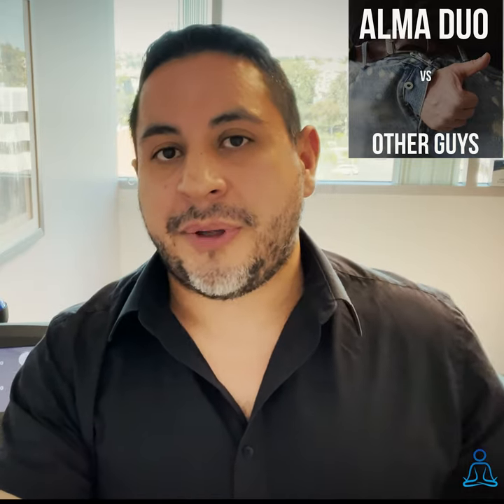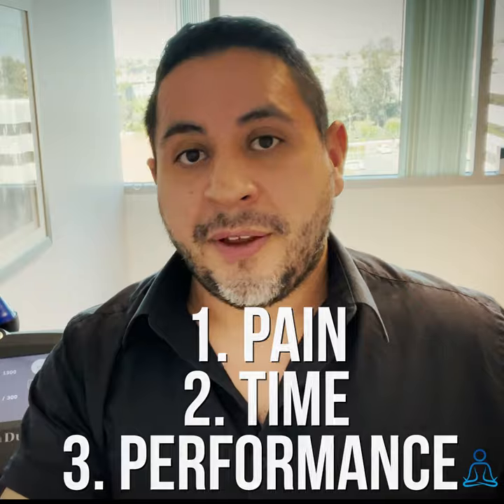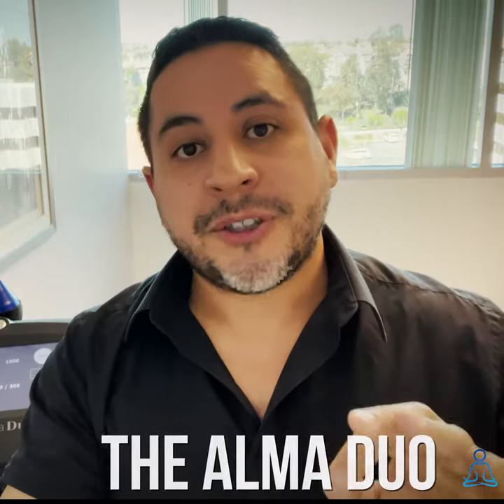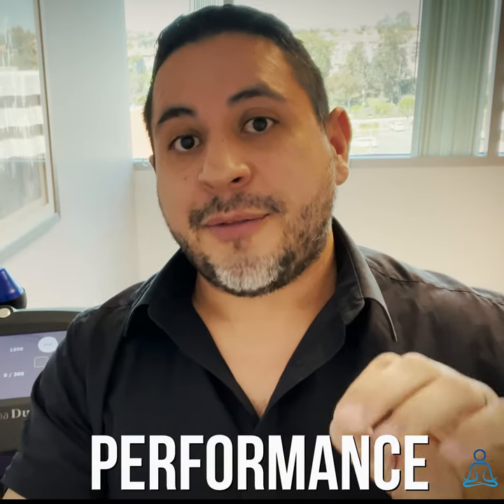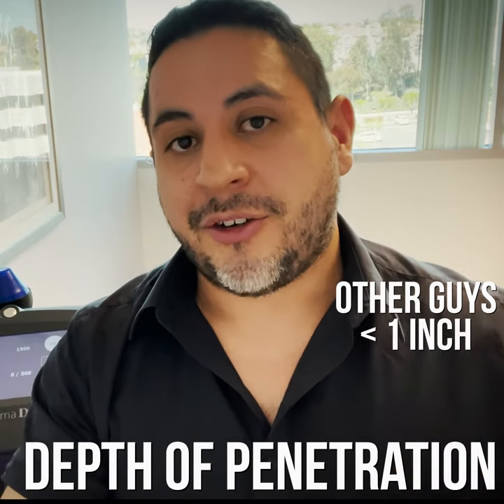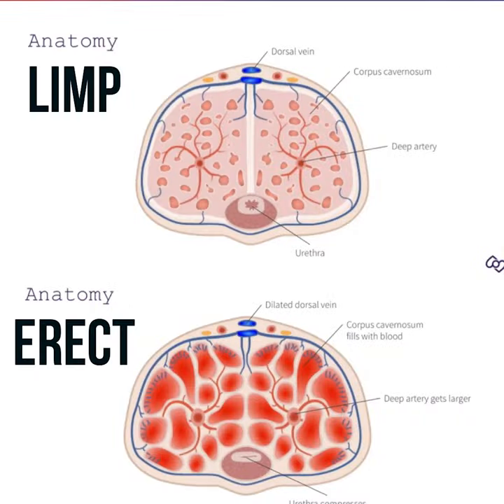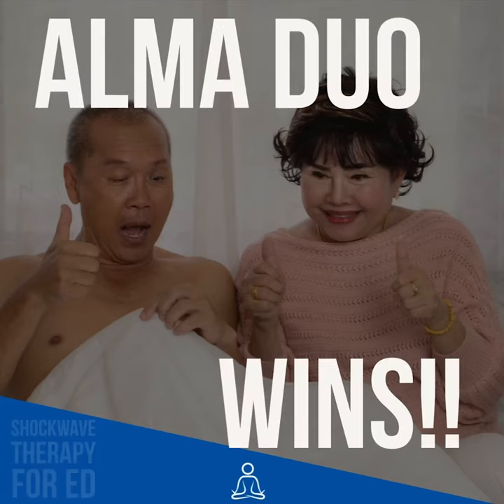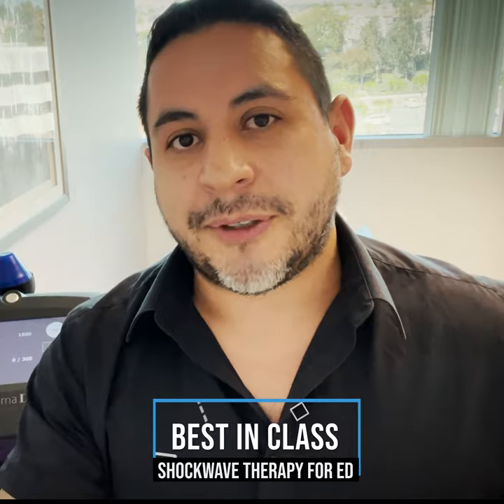Alma Duo vs Gainswave | Shockwave Therapy for Erectile Dysfunction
What makes the Alma Duo best in Class for Shockwave Therapy, treating Erectile Dysfunction

Its like comparing a luxury care vs an average car

3 Metrics we can compare
1. Pain
2. Time
3. Peformance (Depth of Penetration)

▪️Other Devices
 Pain & Increased!!! Secondary to this pain patients are required to apply topical numbing medication and wait for the medication take effect, then get the treatment. Which makes treatment time longer. About 45 minutes.

▪️Alma Duo
No Pain, No Topical Medication. Quick 15 minute treatment. You are in and out of the office

▪️For Performance
The depth of penetration for the Alma Duo is 5 inches!! Vs 0.5 inches for the other guys. With this depth we can insure that all the tissues needed are getting treated!!!

🔥Conclusion🔥
The Alma Duo is the Luxury Car of shockwave therapy. Its the Gold Standard. If you are going to spend money to fix something, do it correctly.